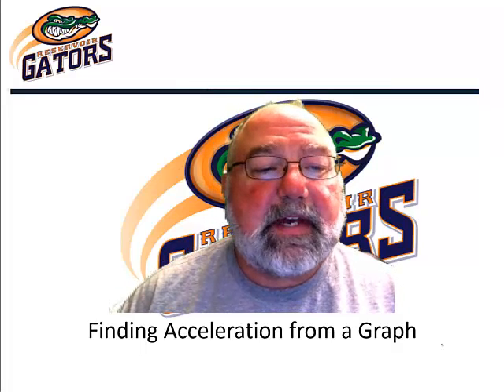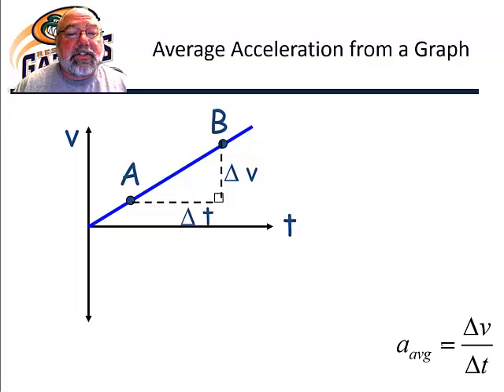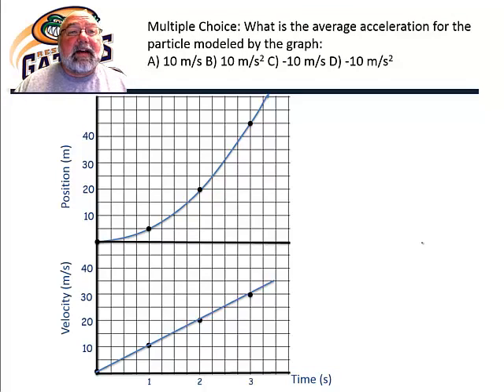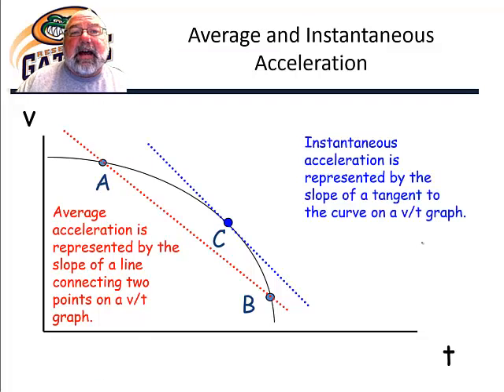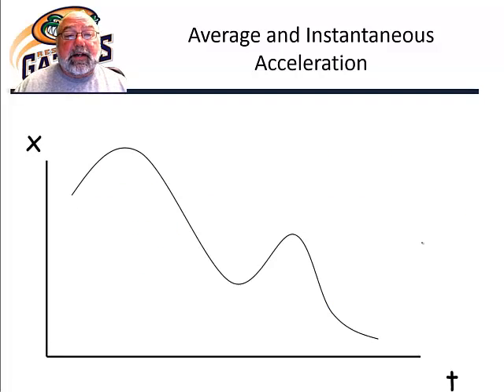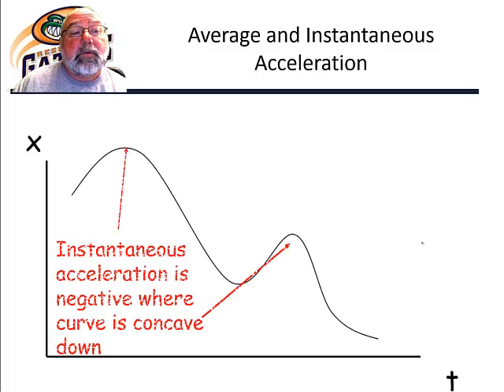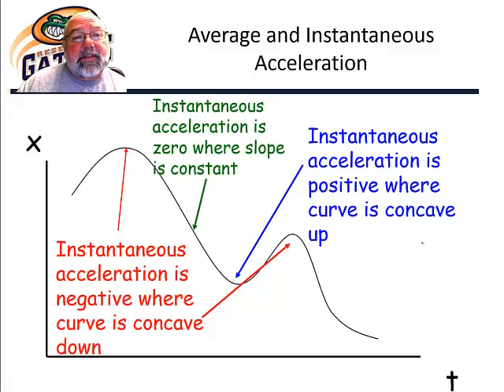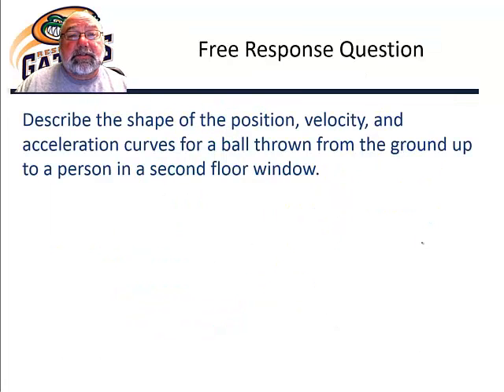Finding Acceleration from a Graph